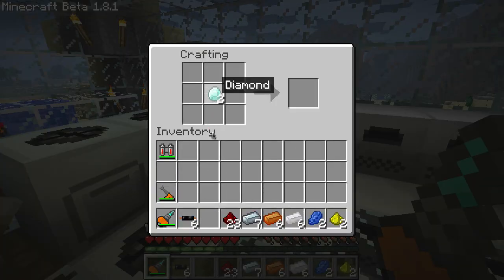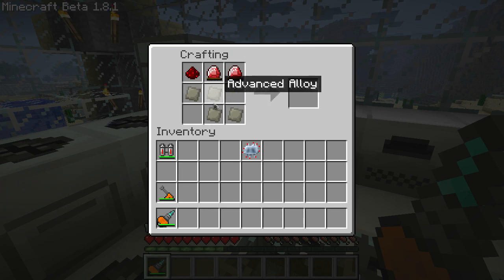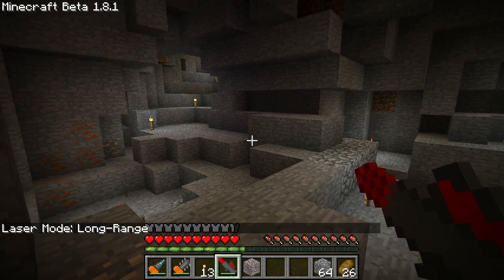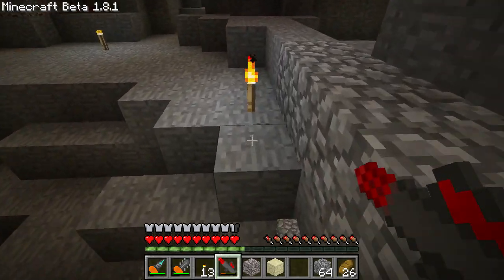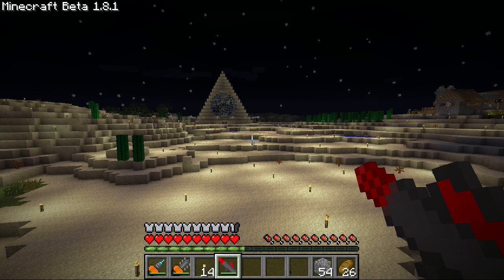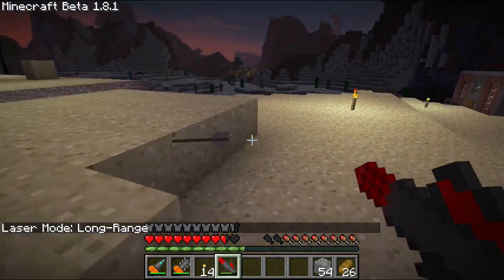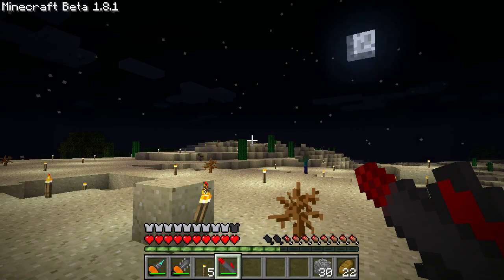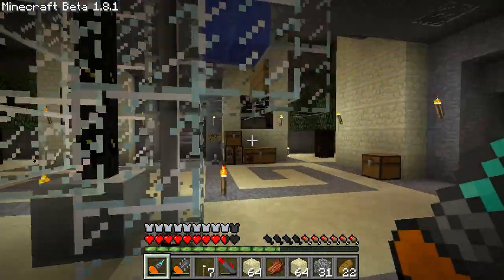Minecraft Episode 10 - Industrialcraft Mining Laser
Did minecraft get some new sounds? I show how to make and use an Industrialcraft Mining Laser. It has 5 modes, can mine and kill mobs, and is rechargeable. Pew Pew!